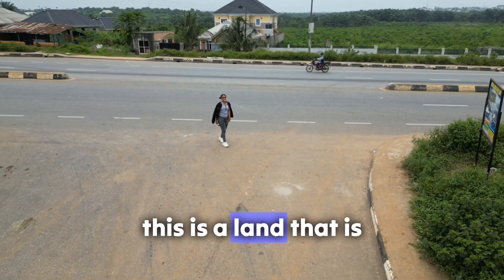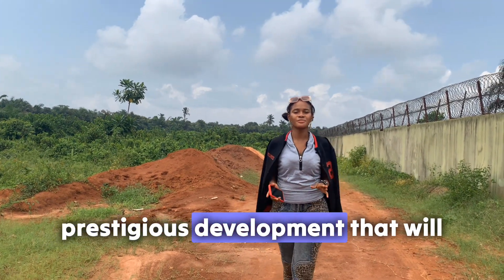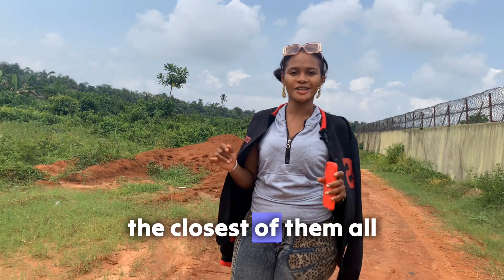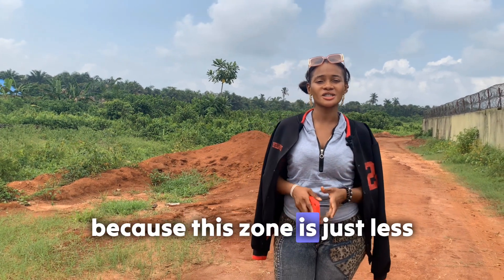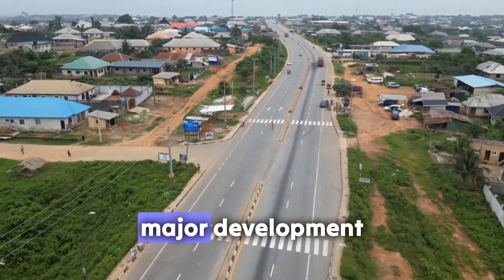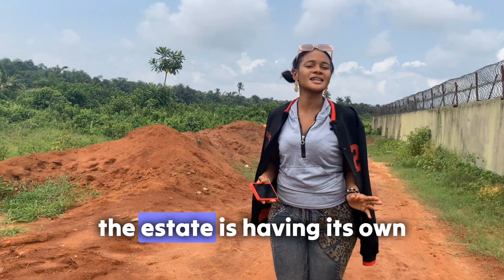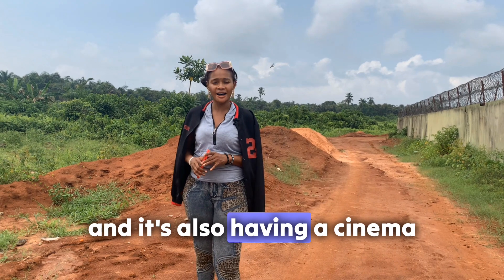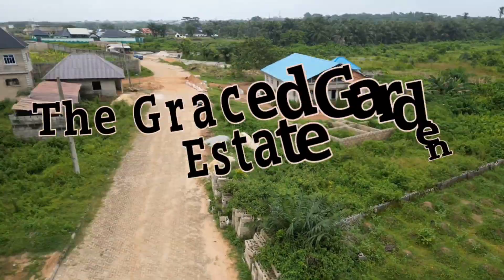1.5m Initial Deposit For A Buy & Build Land Selling In Epe Just Immediately After the Epe T-Junction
1.5m Initial Deposit For A Buy & Build Land Selling In Epe Just Immediately After the Epe T-Junction

       GRACED GARDENS

value Filled buy and Build/Investment Property sitted in the Already Booming and Built up Environment of the Fastest Growing Local Government in Lagos State ,Epe.

GRACED GARDENS is a ''Don't Miss out'' Property option for Every investor who wants to amass wealth through Property acquisition and Ownership

Major Landmarks include
📌Lekki Epe International Airport
📌Epe Resott and Spa
📌Epe T Junction
📌Dominion City Phase 1
📌Ontario Food Place
📌ISIMI Lagos
📌Alaro City

📍 LOCATION:TEMU,EPE-LAGOS STATE

📍 TITLE:FREEHOLD/REGISTERED SURVEY

📍 AVAILABLE SQUARE METERS
300sqms||500sqms||1000sqms

📍 PRE LAUNCH PRICES
300SQM::N3,000,000
500SQM::N5,000,000
1000SQM::N9,500,000

📍 ACTUAL PRICES
300SQM::N4.200,000
500SQM::N7,000,000
1000SQM:N14,000,000

Initial Deposit
500 sqm - N1,500,000
1000sqms  -N2,000.000 Respectively

Proximity with
📌Lagos State University of Education
📌Augustine University
📌YABATECH Extension
📌LASU ANNEX
📌Micheal Otedola Housing Estate and many More

GRACED GARDENS promises to give Maximun Returns on investment to all subscribers with Assurance of Legitimacy of Investments*